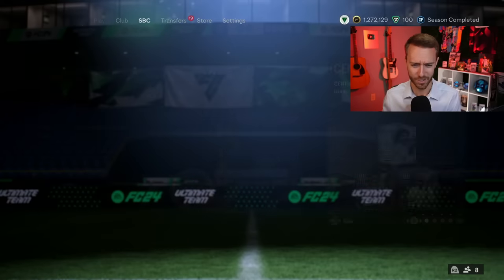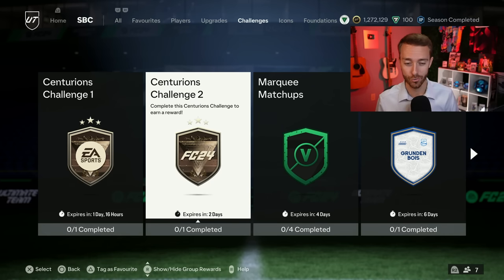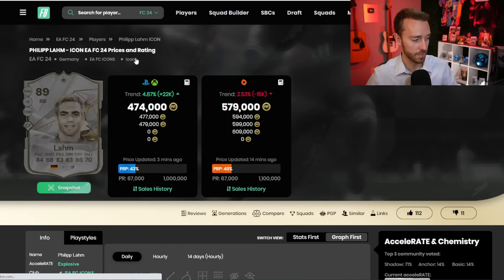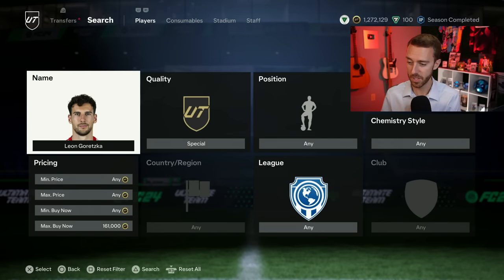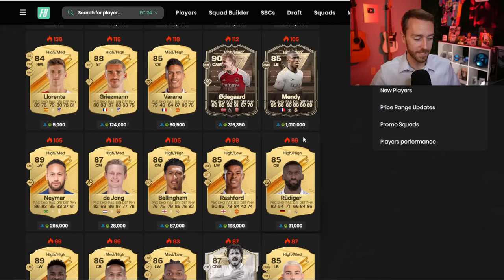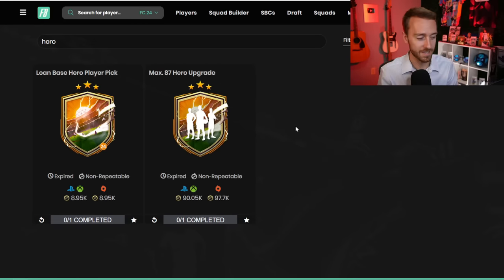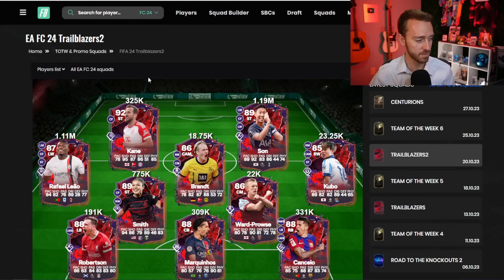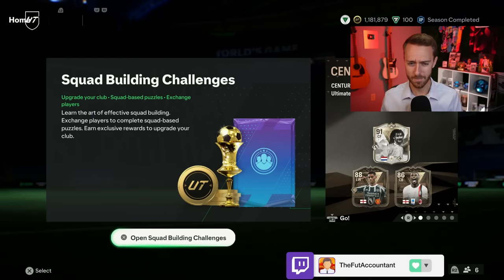EA is Crashing THIS Market!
The Market is CRASHING on EA FC 24 Ultimate Team, and specifically in ONE area!